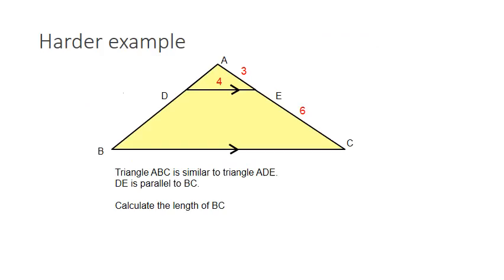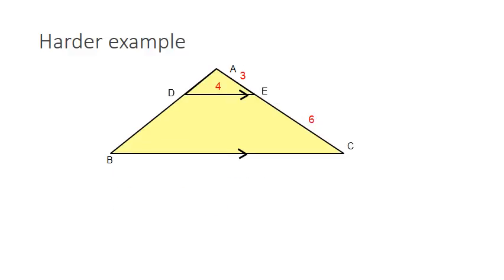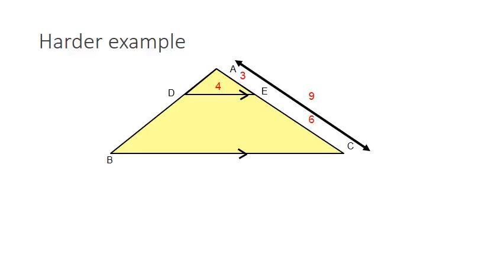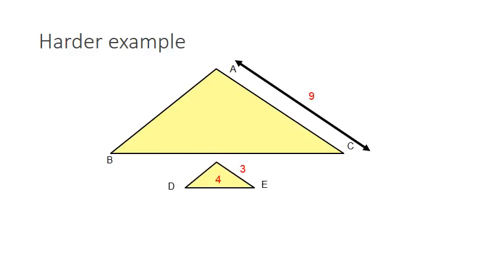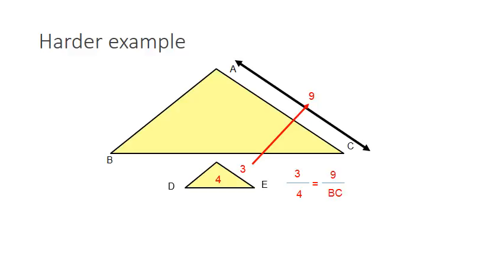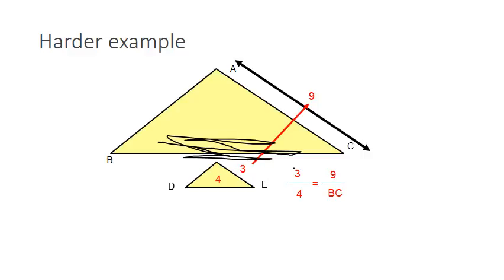NEW - Similar Triangles - Office Mix (Video 2 of 2)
this video shows how to solve a problem involving similar triangles and a set of parallel lines